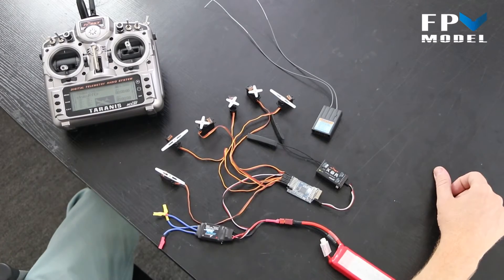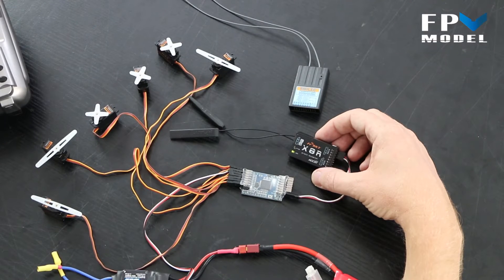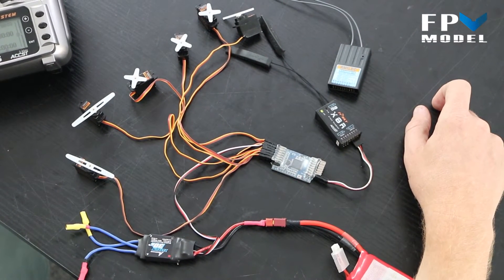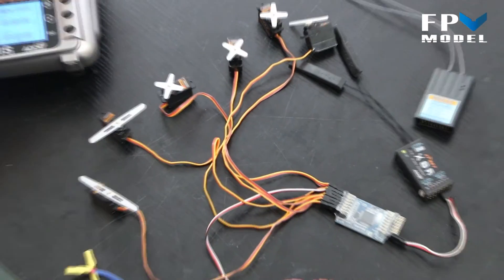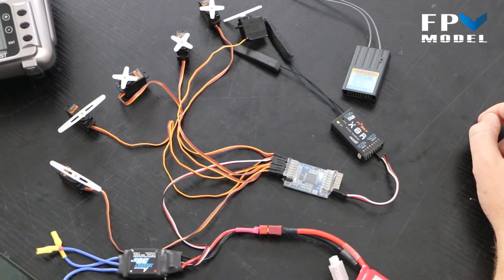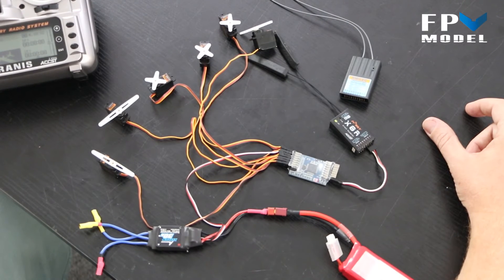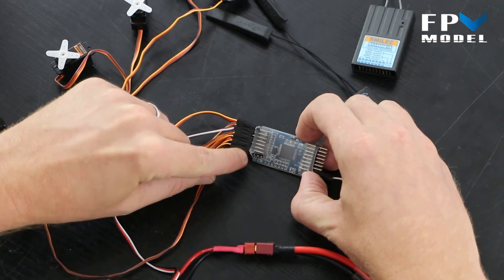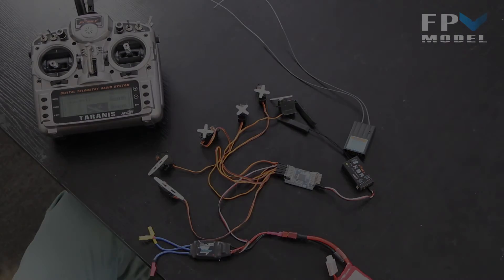8 channel Rx...Make it 14..How to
Here's a board that can turn your 8 channel rx with sbus to a 14 channel rx. Feeling the 8 channel crunch? Fix it with this!